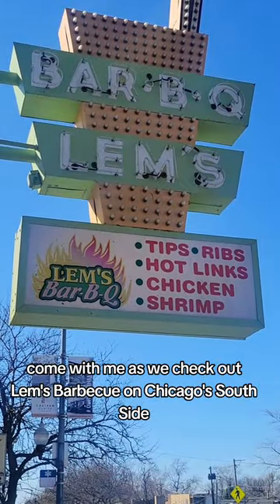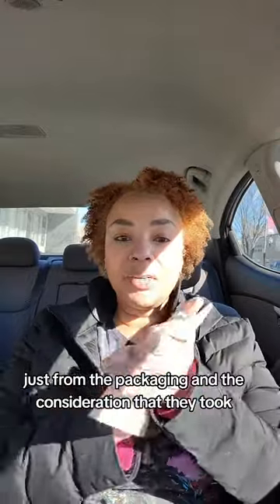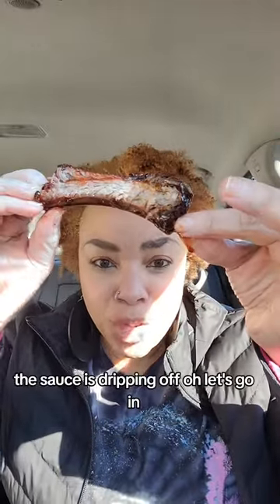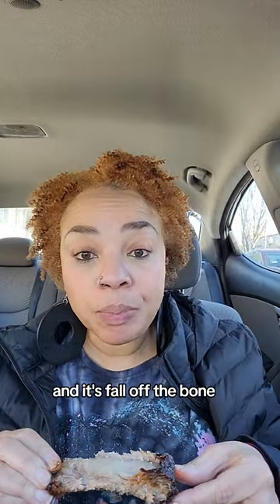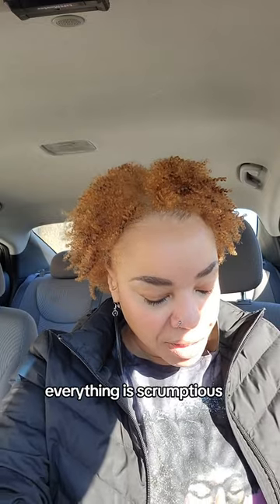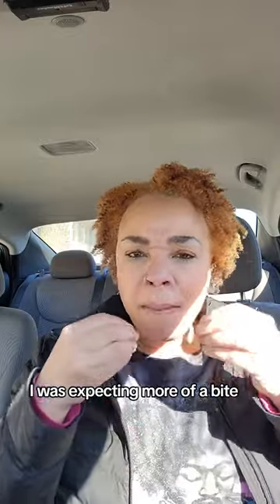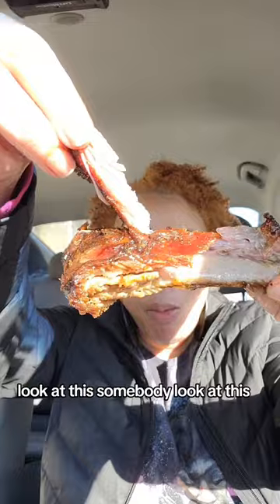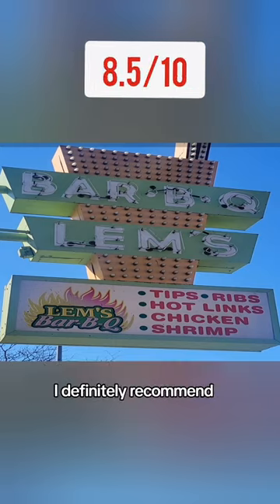Lem's BBQ Restaurant Review!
Where can I find the best BBQ in Chicago? If you've ever asked yourself this question, I have your answer. Come with me as we explore Lem's BBQ and taste to see if it is the best in Chicago!